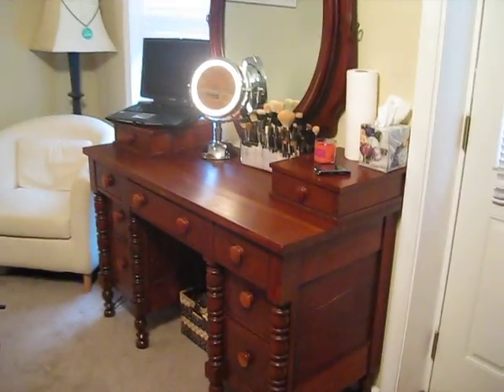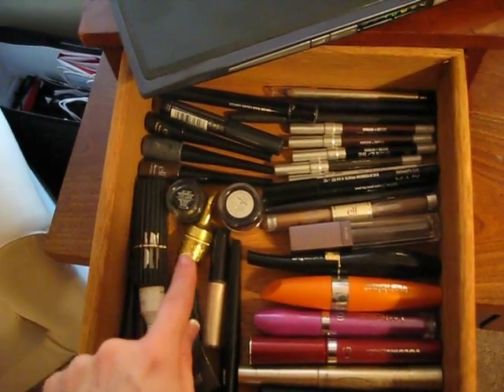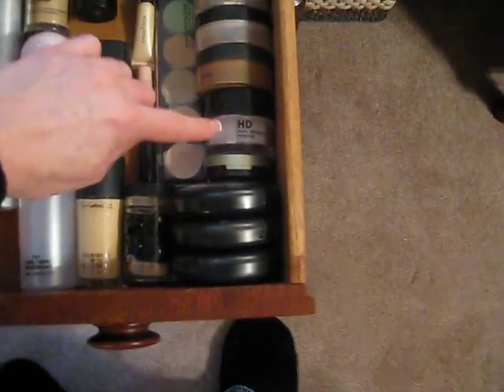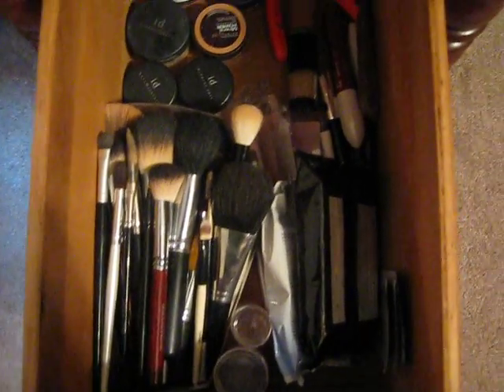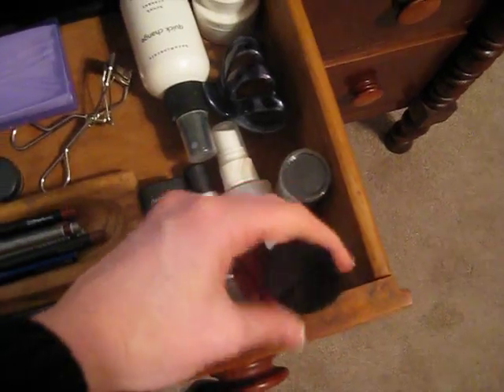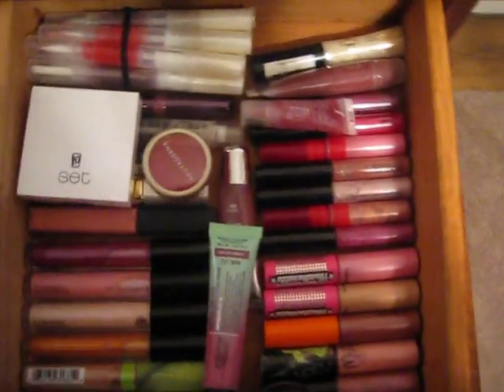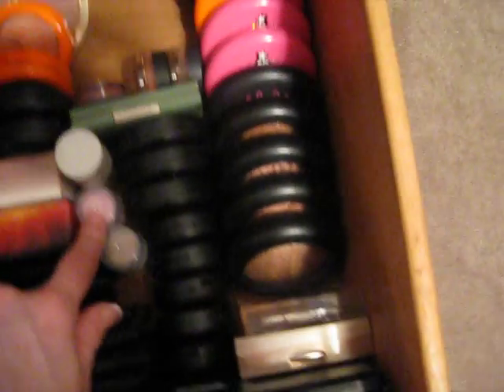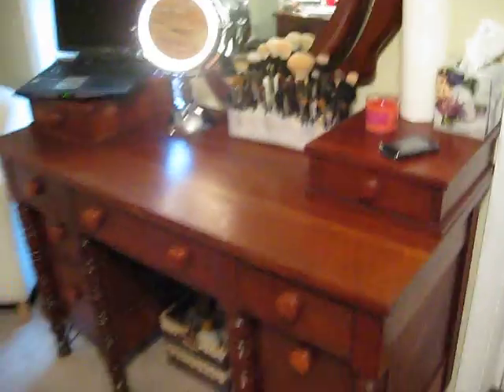Updated makeup collection